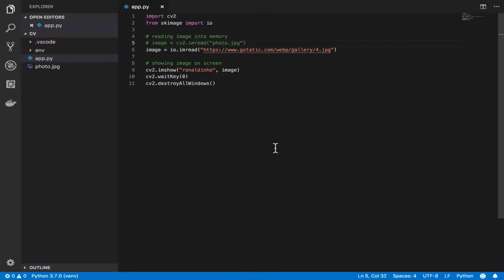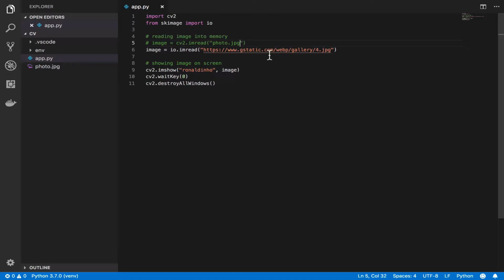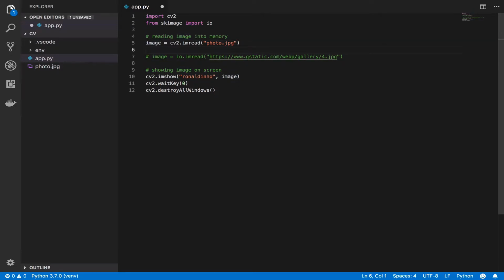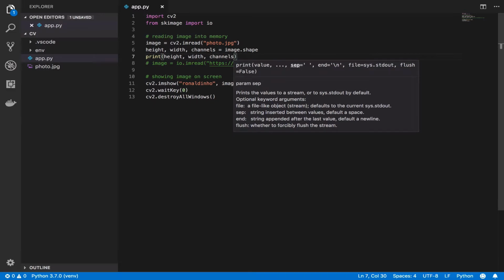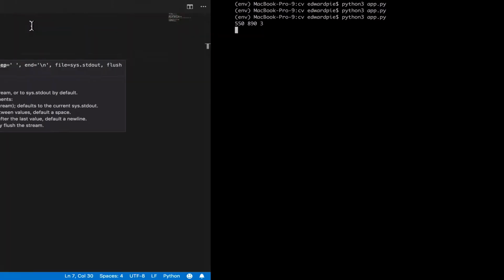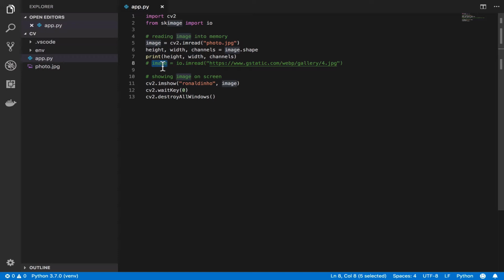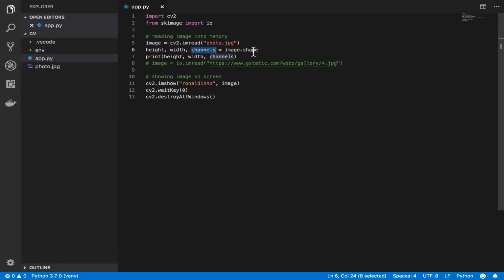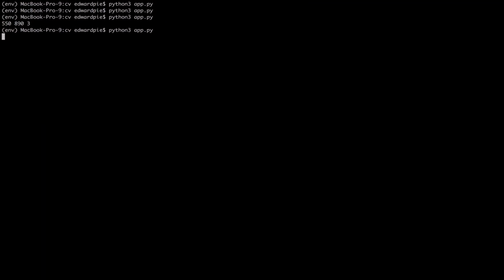04 Getting Image Properties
Many image processing functions in opencv require that you know the exact height and/or width of your images or frames in videos. In this video, I teach how to read the height, widht (for grayscale images), and channels (for colored images)